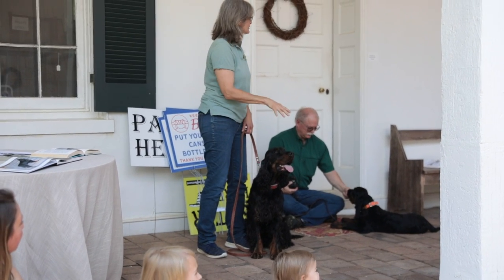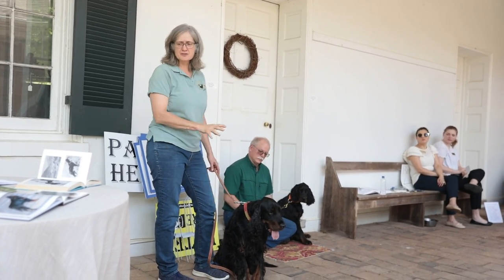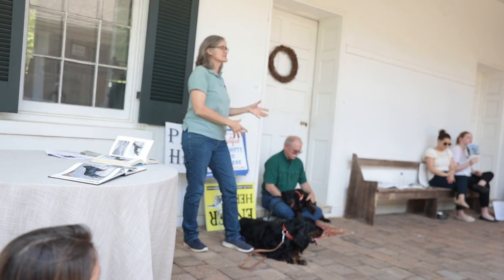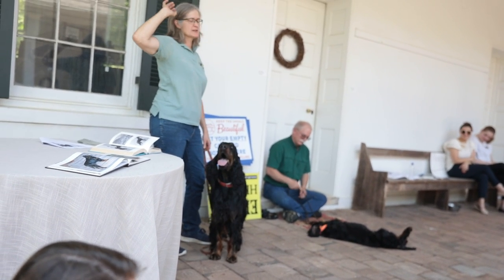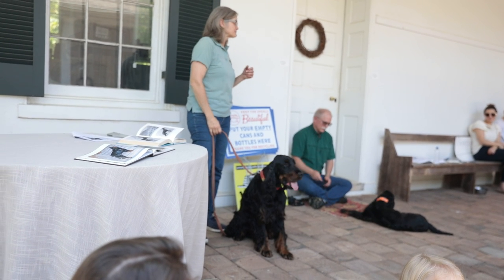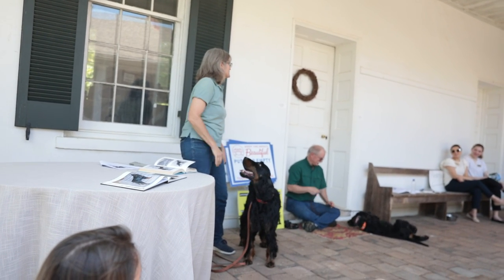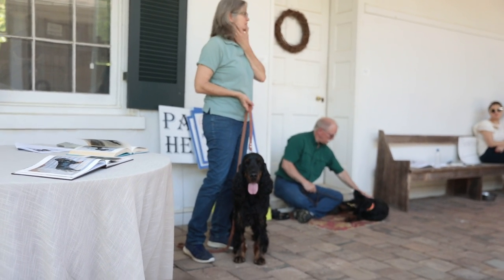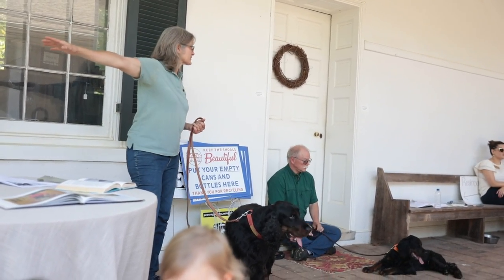Jean Webb 2022 05 13 91946 Gordon Setters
Jean Webb breeder and pointing dog trainer discussion of Gordon Setters at the Belle Mont in Tuscumbia during the Celtic Festival 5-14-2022.